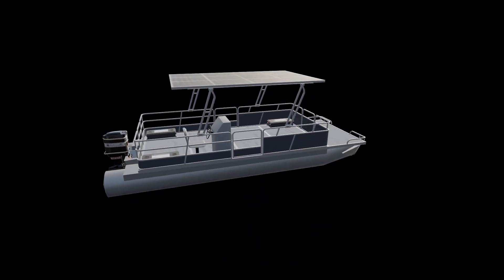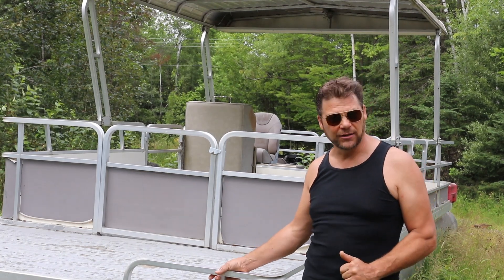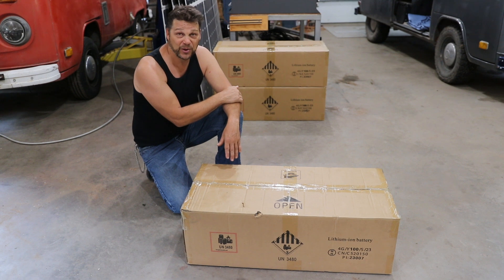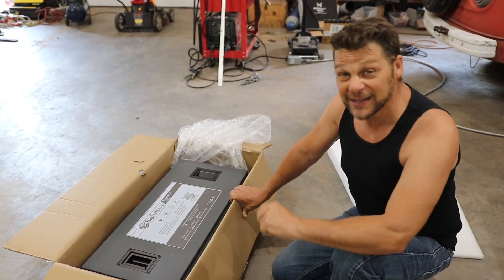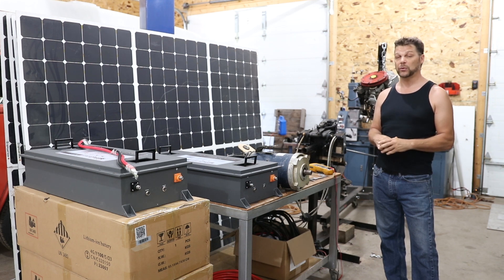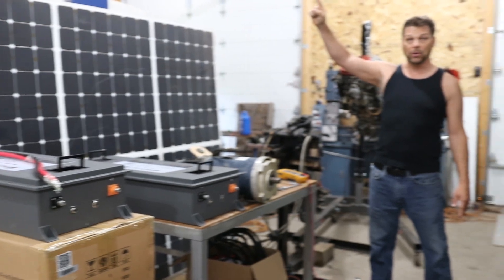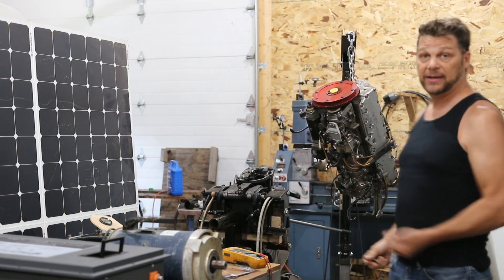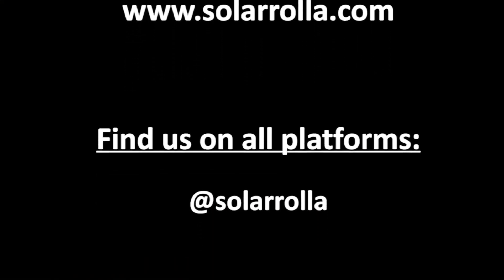Solar Electric Pontoon Boat with Big Battery Raptor2 Batteries!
We are excited to bring you our first build video on our solar electric pontoon boat project! We talk about our competition with Zac and Jesse from @NowYouKnowChannel, the pontoon we chose for our conversion and all the components. The RAPTOR 2 was designed with safety, longevity, and visibility in mind. Not only does this battery come equipped with Tier 1 LFP cells, the safest chemistry on the market today, along with a state-of-the-art BMS featuring an automatic cell-balancing function, and a fire suppression system, but all of these advanced components are housed in an IP65-rated, vibration-resistant casing so you can work hard and play harder. But it’s not enough just to know your power is secure. You should be able to see it firsthand, and the RAPTOR 2 makes this possible. With an external battery capacity meter, and full RS485 communication protocols, you can stay updated on the status and performance of your battery with just a glance.

72V RAPTOR 2 – 7.68kWh LiFePO4 Batteries Use this link. ⤵️

Good Vibes Only by Wanheda   / user-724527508

🎵 Track Info:

Title: Good Vibes Only by Wanheda

😊 Contact the Artist:

Wanheda:
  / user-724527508